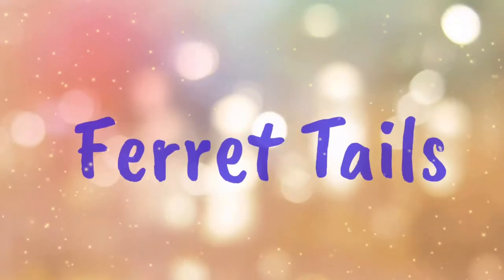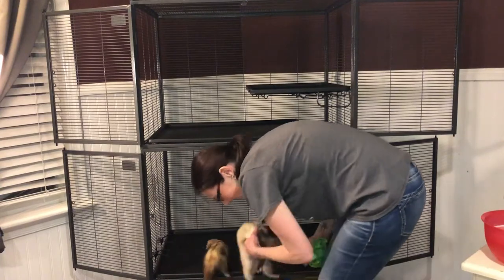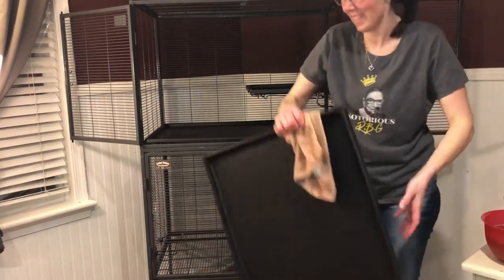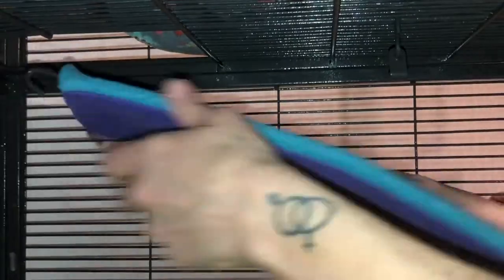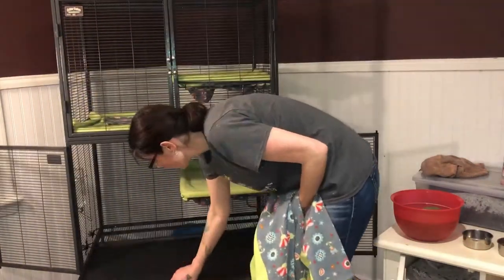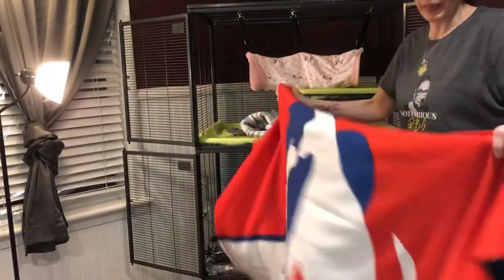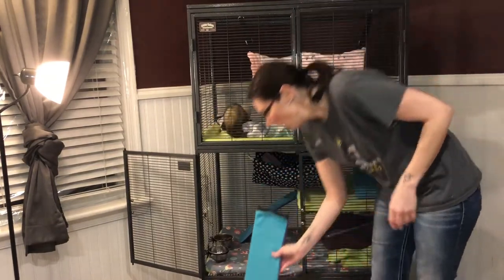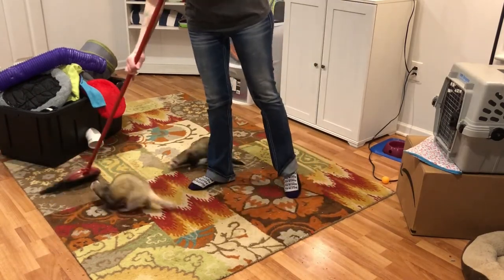Cleaning the Ferret Room, Cage & Bedding + Cage Tour/Review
Ferret Care: Cleaning the Ferret Room, Cage & Bedding + Cage Tour/Review

This is a look at my weekly ferret room and cage cleaning routine. Plus a look at my critter nation cage, which is exactly the same as the ferret nation, except for the direction of the cage bars. The bars on a Ferret Nation go up and down (vertical). The bars on the Critter Nation go across (horizontal).

I have a Double Critter Nation, my ferrets love this cage and even though the ferrets have free range to roam within their bedroom, they often choose to sleep in the cage.

I clean my ferrets bedding once a week I also clean the floor in their room once a week as well. I clean the water Bowls and bottle daily and I also clean out their food bowls daily. I clean the ferret litter boxes at least twice a day.

I make all of my own cage liners, hammocks, tunnels, and sleep sacks. I have put the links to those DIY videos below:

Esty Shop